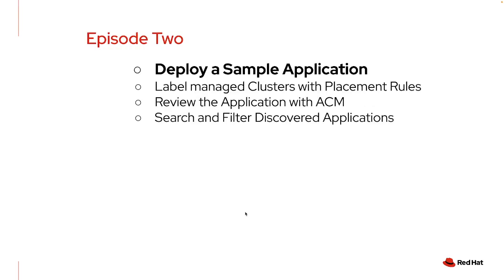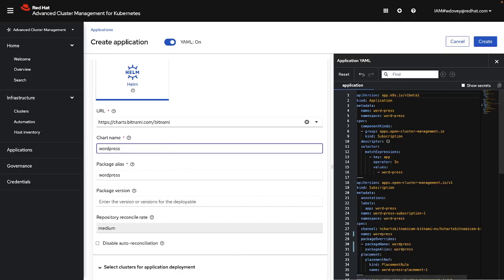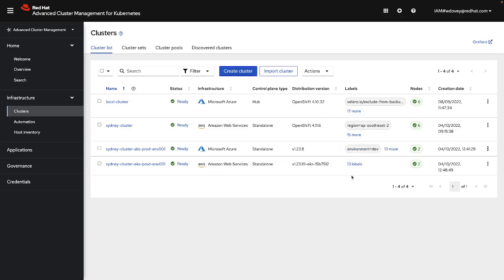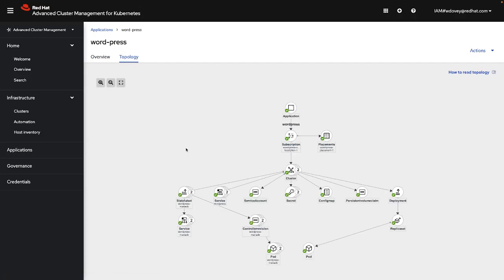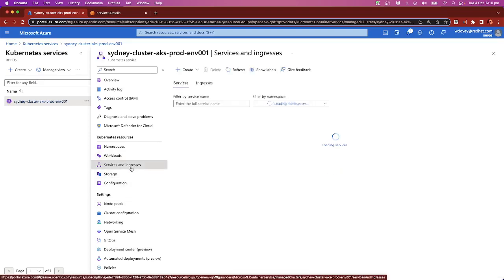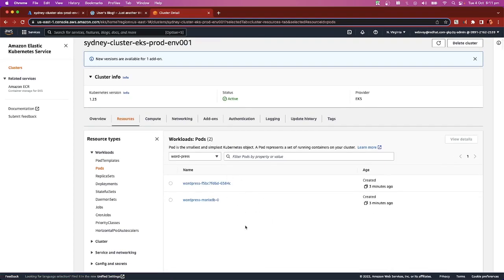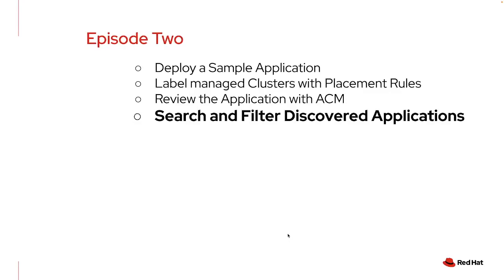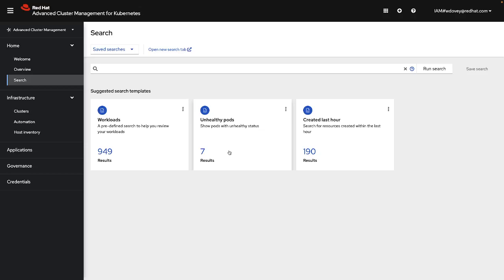Managing AKS and EKS at Scale with Red Hat Tech - Episode Two - Application Management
Red Hat Technology Solves…

Credential Storage in Ansible Automation Platform
Automated Kubernetes Cluster Creation
Automatically Import Kubernetes Clusters into Red Hat  with Advanced Cluster Management for Kubernetes (ACM)
Application Lifecycle and Discovery
Kubernetes Cluster Policies and Governance
Cluster Observability and Alerting
Automated Cluster Deletion.